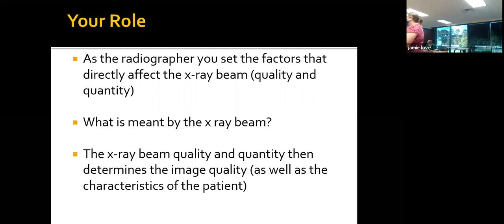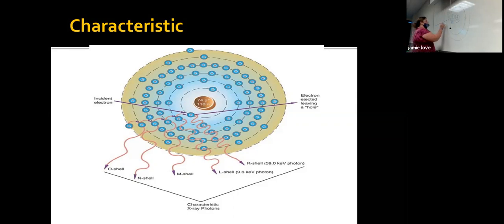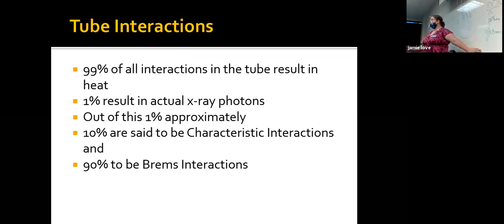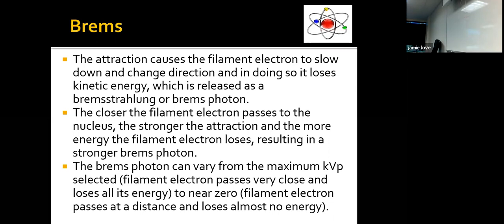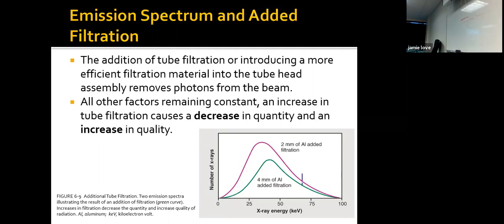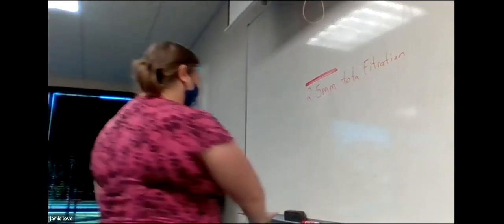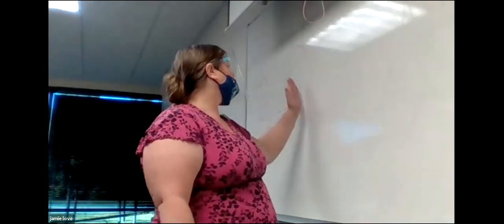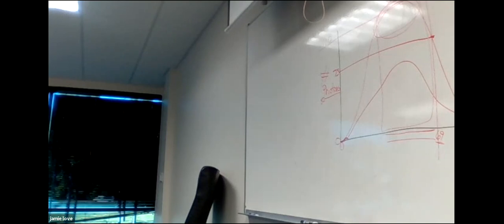10-1-20 tube interactions